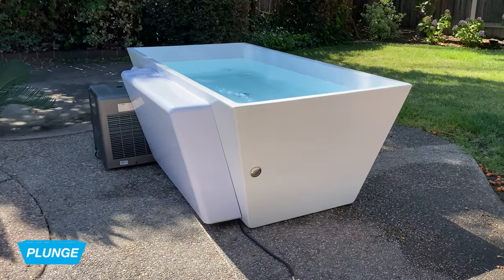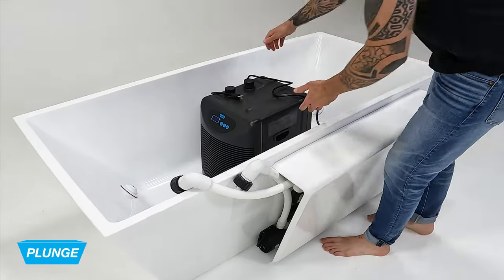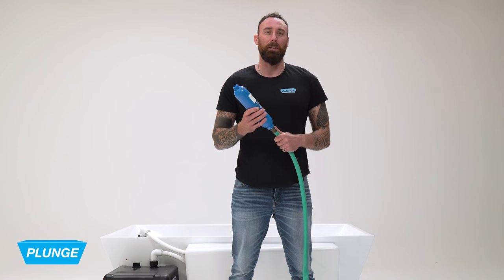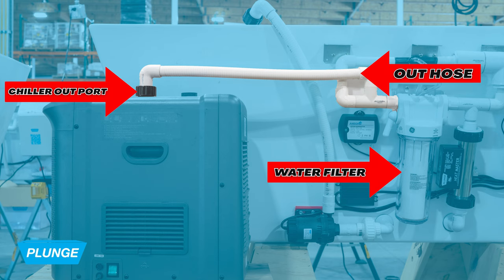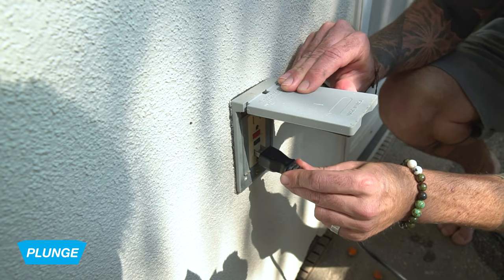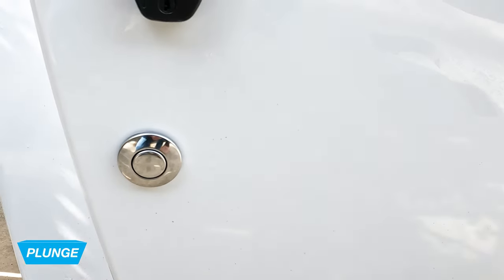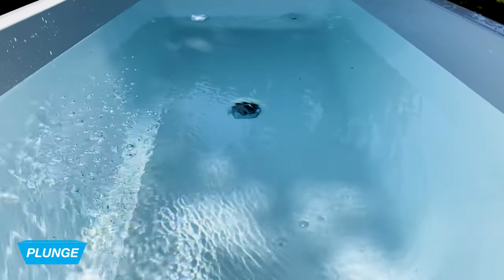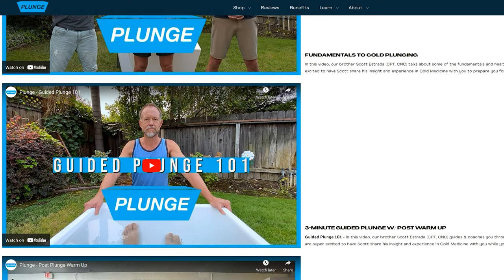Plunge - Setting Up Your Cold Plunge (updated 9/2022)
In this video we give you detailed instructions on the proper way to place and set up your new Cold Plunge.

INSTALLATION INSTRUCTIONS

1. Remove your Chiller from your plunge and place it to the side.
2. Place the plunge on a flat surface with 16" behind it for equipment access.
(Do not place Plunge within 5 feet of any other appliance!)
3. Place the Chiller in place.
4. Attach the tube from the pump to the chiller.
5. Fill the Plunge with water 4" from the top.
6. Attach the tube from the filter to the chiller.
7. Plug your chiller into the empty outlet in the electrical box.
8. Plug the cord coming from the electrical box into a GFCI outlet.
9. The pump will start and run continuously. It may take a few minutes to prime, but it should get to full speed quickly.

If it doesn't:

1. Unplug the Plunge
2. Unscrew the hose coming from the pump and put it over the edge of
the plunge so water will go into the tub.
3. Plug in the Plunge for 5 seconds.
4. Unplug the plunge.
5. Screw the hose tightly back on to the chiller
6. Plug the Plunge back in.

10. Once your Plunge is powered on, make sure the Chiller is on by flipping the
switch up on the right side of the Chiller then hit the ON button. Note: Only run the chiller when the pump is running. When draining the Plunge, make sure to first unplug your Plunge.
11. Set your temperature by hitting the SET button, push DOWN or UP until the smaller number equals your set temperature, then press SET again.
12. Cover your plunge when not in use to keep debris out and keep it insulated (if you have the insulated cover.)
13. The Plunge is made to run continuously to keep the water clean. To lower electrical usage when away from home, you can simply turn off the chiller. The pump and filtration use very little electricity.
14. Make sure you've read our warnings to make sure you are kept safe.
The Plunge will cool down in the range of 2.5 degree an hour, so you'll be
Plunging in chilly water tomorrow morning!